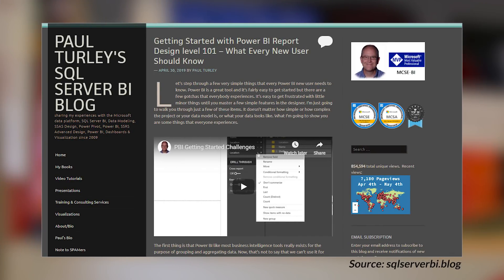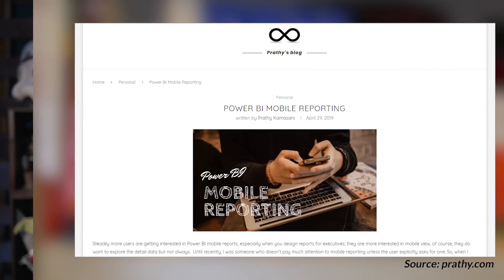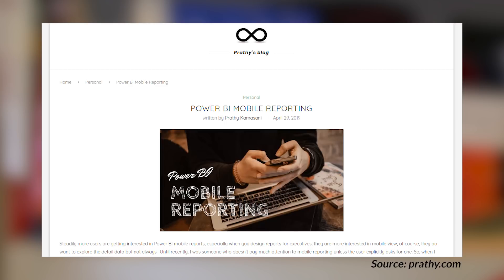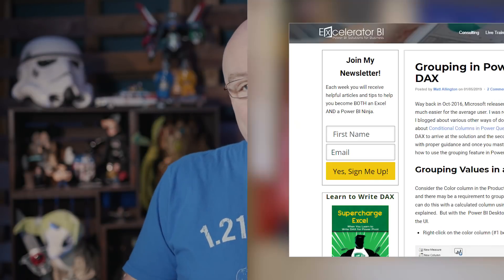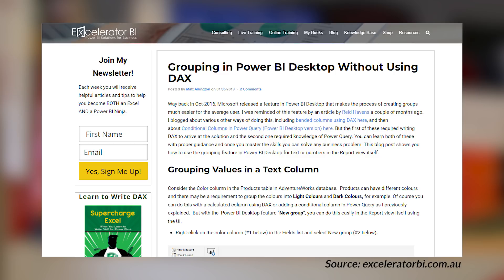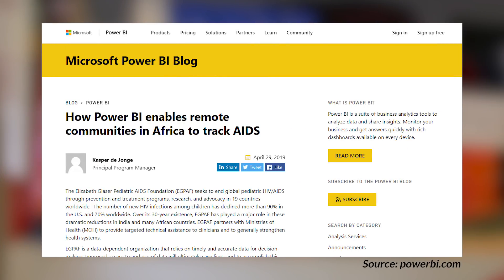Power BI 101, Mobile, Grouping and more... (May 6, 2019)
Getting Started with Power BI Report Design level 101 – What Every New User Should Know (@Paul_Turley)

Oracle and Teradata data source support and hourly e-mail subscriptions for Paginated Reports now available

How Power BI enables remote communities in Africa to track AIDS

Power BI Premium Performance - Part 3 | How does a dataset refresh affect performance? (@GilbertQue)

DAX Machine Learning Functionality Used By The Key Influencers Visual In Power BI (@cwebb_bi)

Import Email Attachments Directly Into a Power BI Report using Power Query (@Rad_Reza)